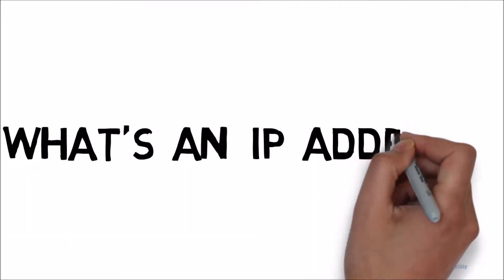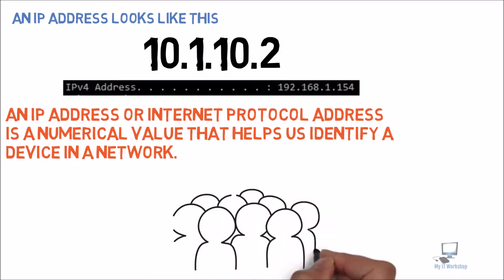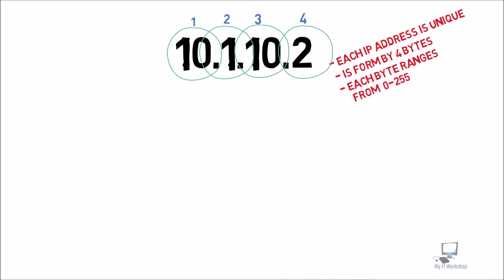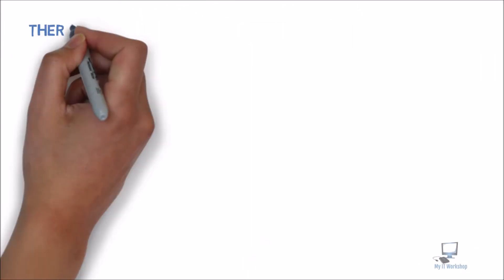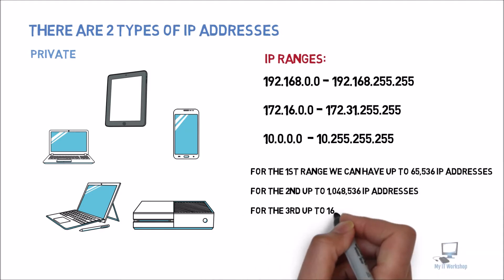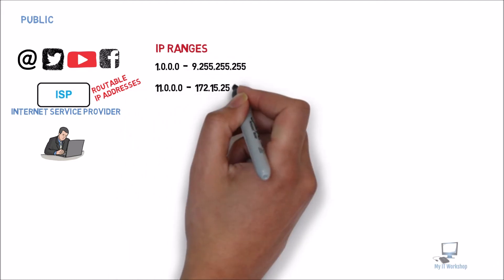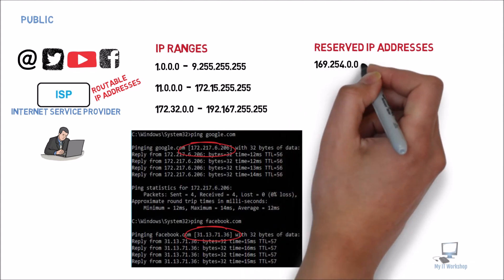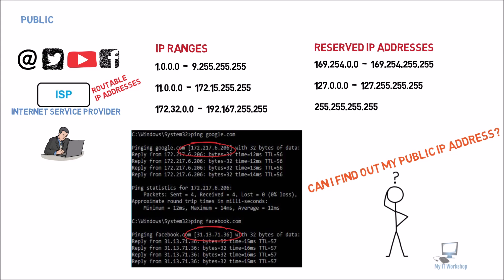IPv4 Subnetting (Part2) || What's an IPv4 Address?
In This 2nd Video I explain How an the basic of an IPv4 address; length, number of Bytes and bits, its ranges for public and private.